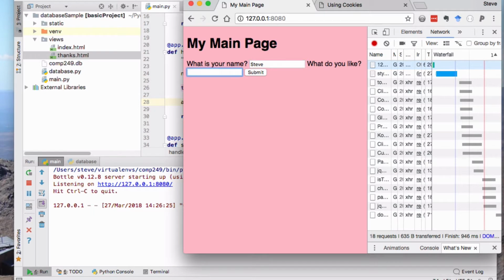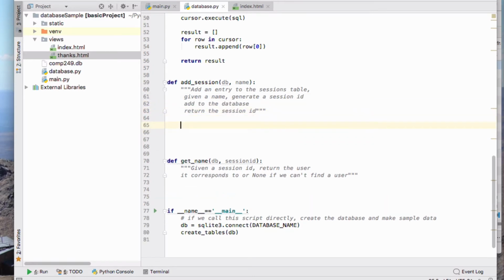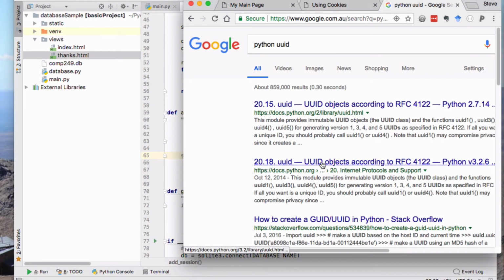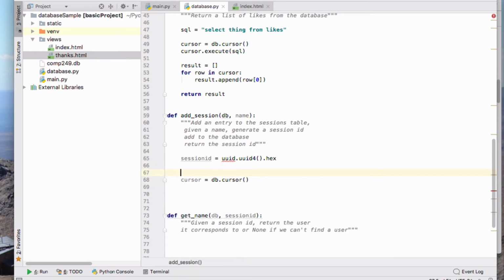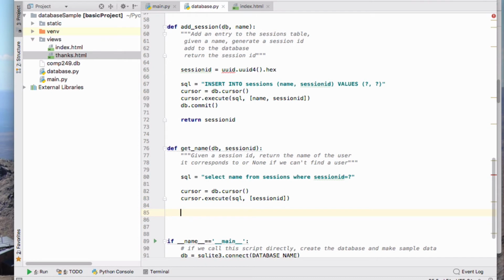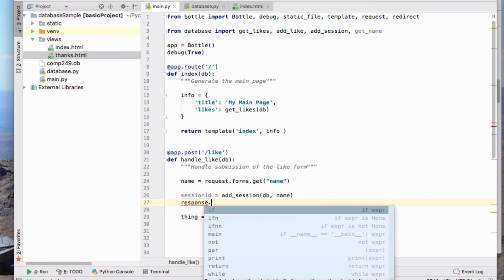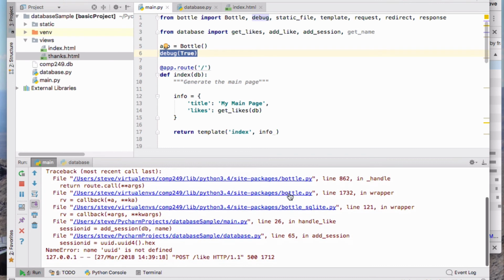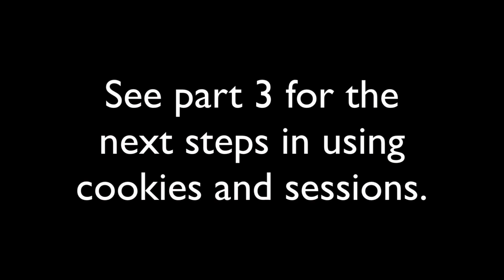Cookies and Sessions Part 2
Adding a sessions table to the application and generating a session cookie.